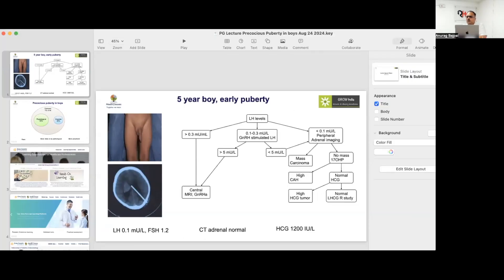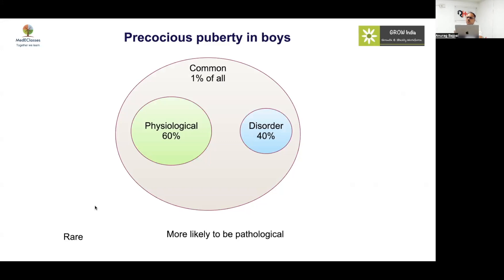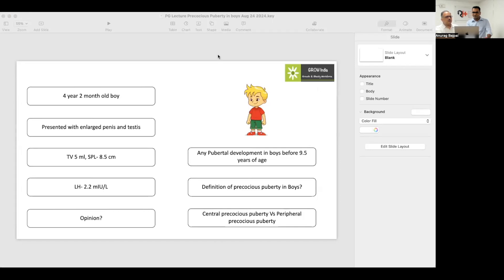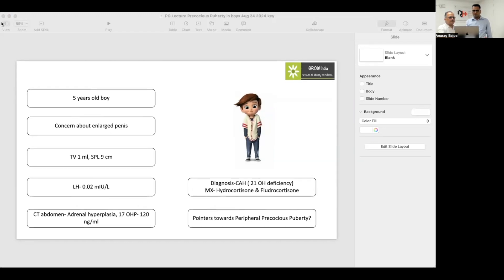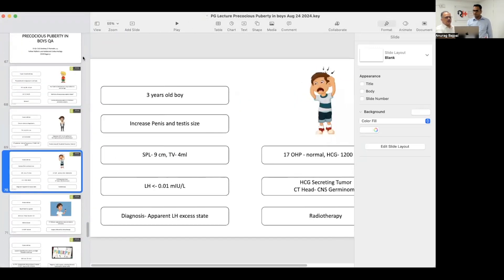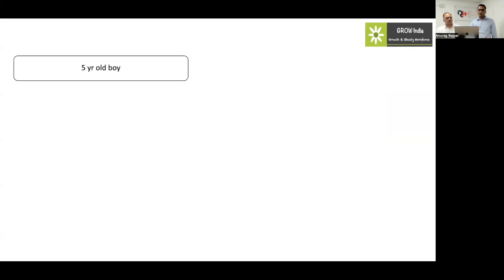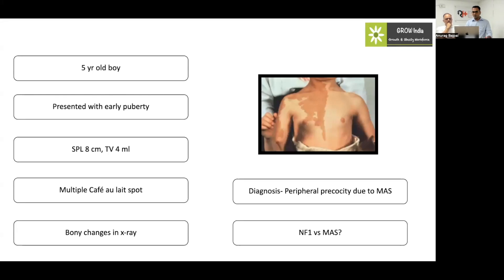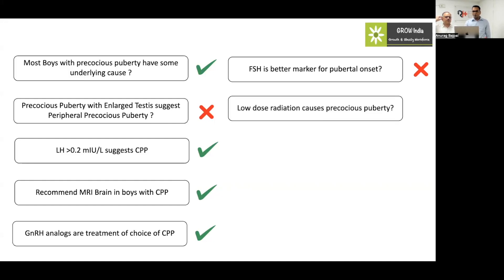PG Lecture Precocious Puberty in boys Q & A